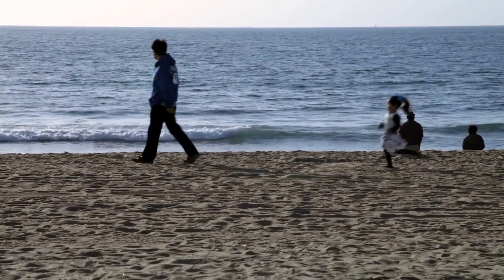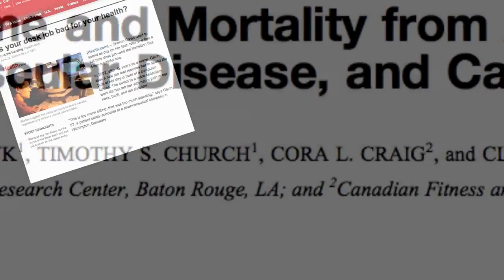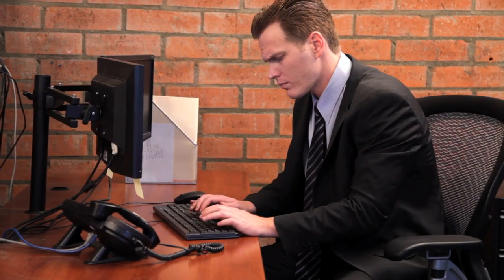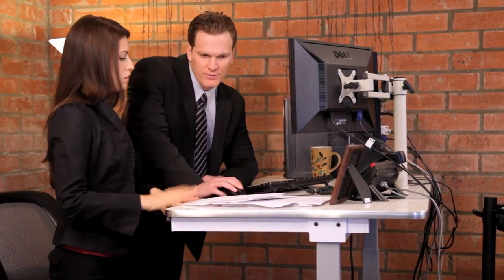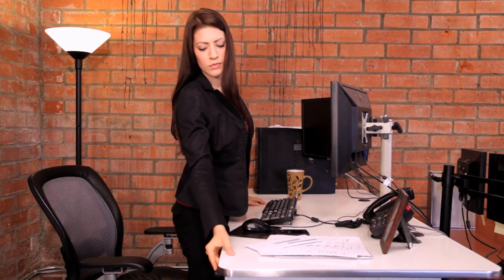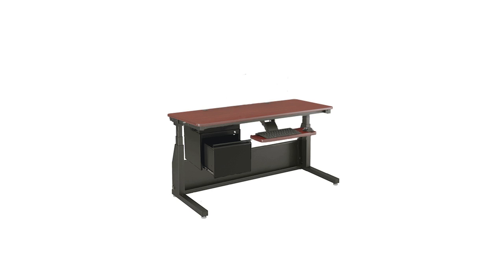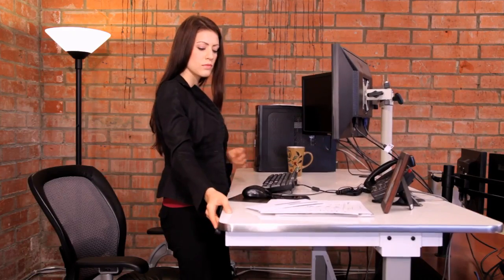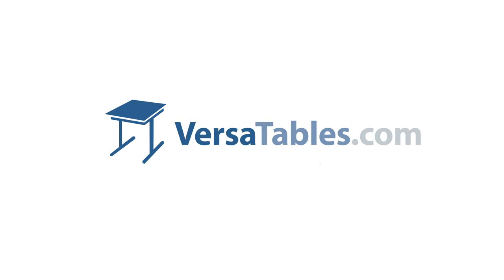Why Do I Need A Standing Desk?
Your traditional desk is killing you, literally! Even if you exercise regularly. If you suffer from brain fog, chronic fatigue or body pain, you need a standing desk.

Human beings are active creatures who's bodies are not designed for the sedentary lifestyle the 21st century has brought with it. Between commuting, work and television, people spend an average of 10 hours a day sitting!

Countless studies show that even for people who exercise regularly, prolonged sitting can lead to major health risks as well as decreased productivity and fatigue at work. Incorporating a sit to stand desk in your daily routine allows the blood to flow, which gives you more energy, increased focus and lets you burn calories while working.

We have implemented sit-to-stand desks in our own offices and our employees report feeling more comfortable, focuses and energized at work.

Our tables effortlessly go from sitting to standing in seconds. We have our Edison Electric Table which lifts and lowers with the touch of a button. Each sit-to-stand office desk we make is easily customizable with a keyboard tray, drawer, CPU holder or monitor arms.

Any way you look at it, the concensus is clear. Incorporating a sit to stand table in your home or office is a simple way to increase workflow, feel energized and stay healthy. Stand up and change the way you work today!